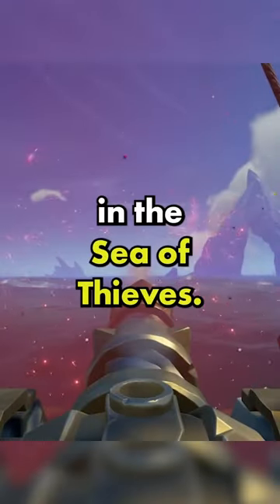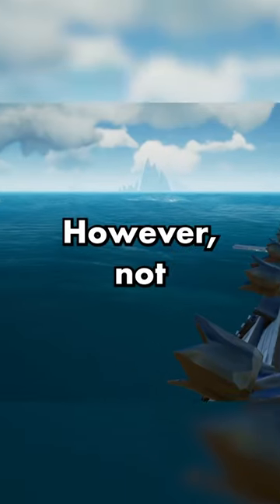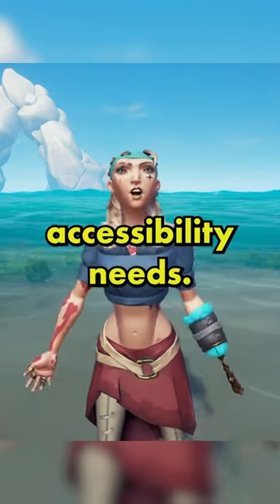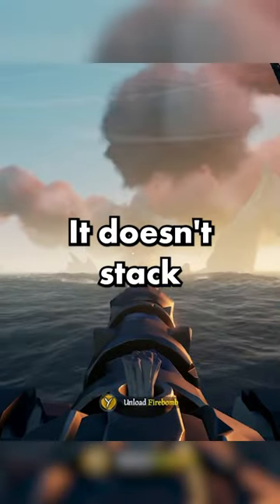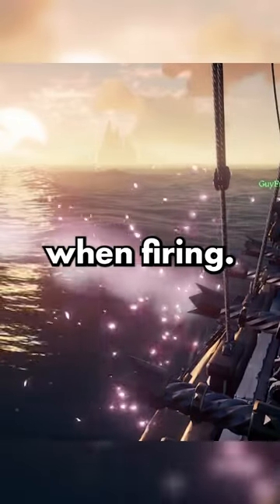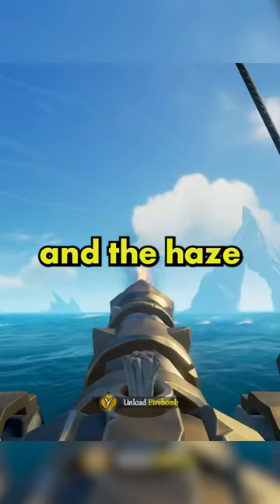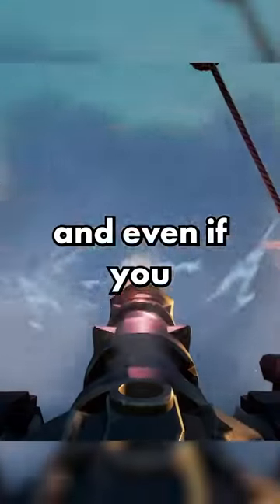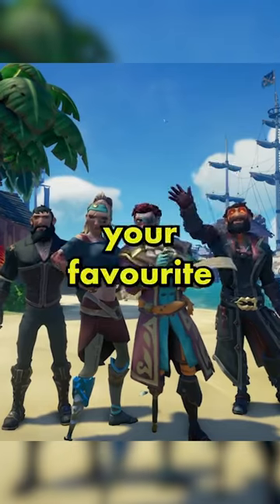Top 3 Cannon Flares in Sea of Thieves